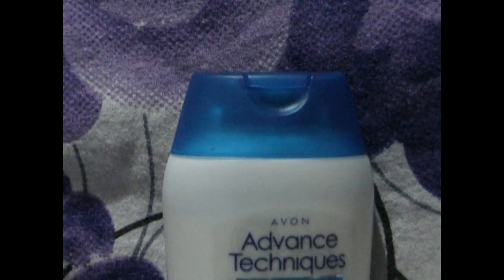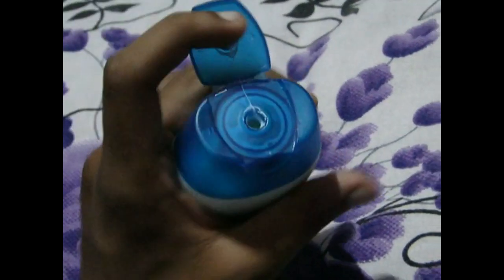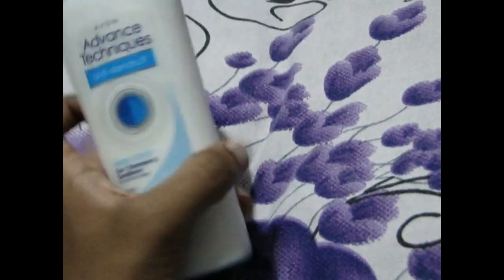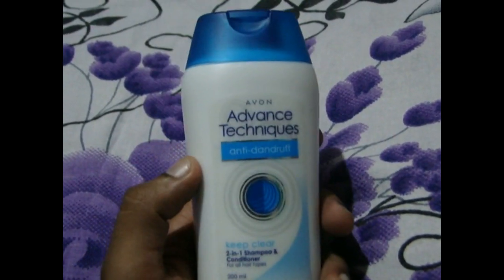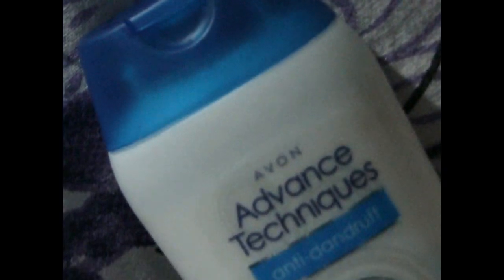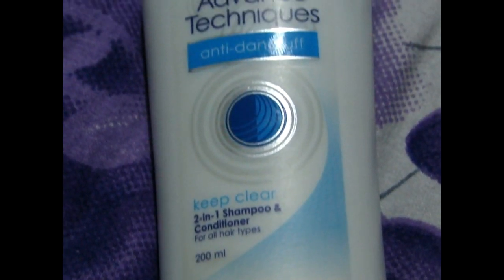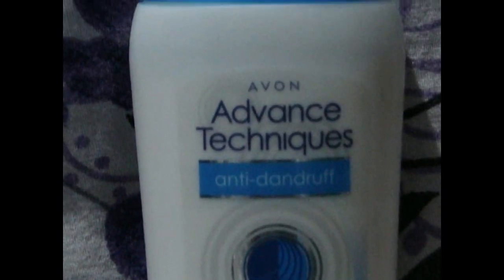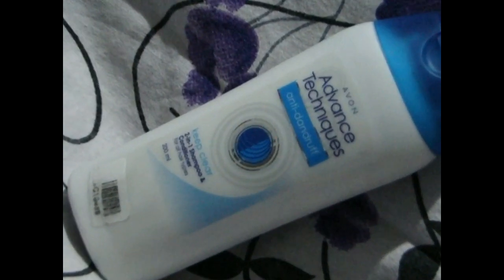Avon Advance Techniques Anti - Dandruff 2 In1 Shampoo review - Glam &Swag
Here is the Official Glam & Swag review of Avon Advance Techniques Anti - Dandruff 2 In1 Shampoo .

 Hope you guys like the review.
Never Miss an Product review from Glam & swag.

Do Like our Facebook page for Latest Beauty Tips and Beauty Product Review.

Get Close to Us -

Diclaimer : Glam and swag reviews are for information pupose only. we dont own copyright for the music or any brand . we are not responsible for the effects of your personal use ..